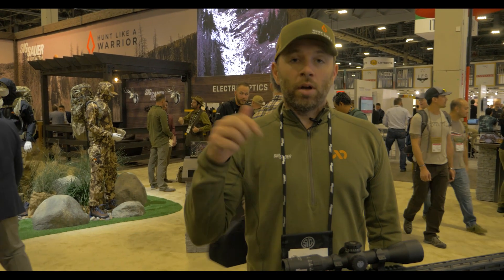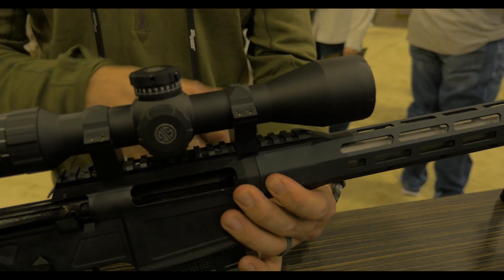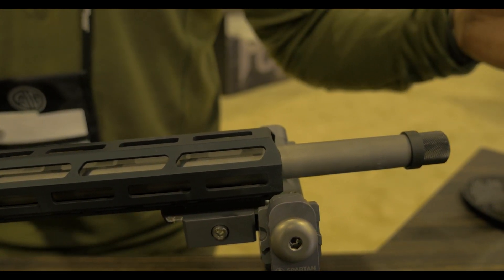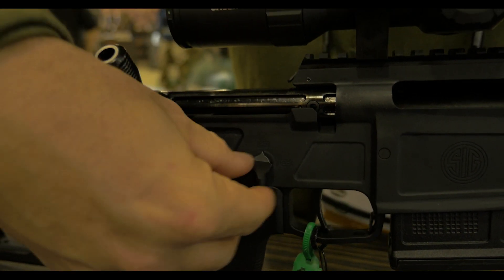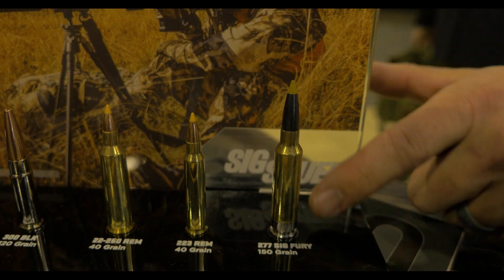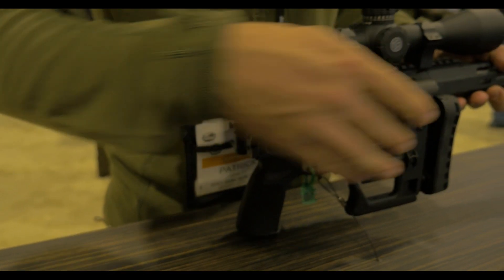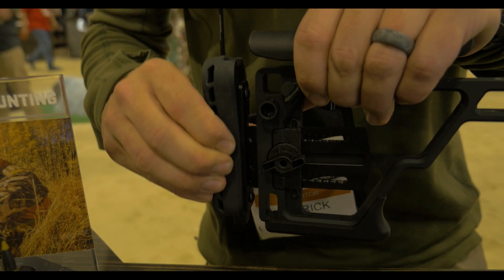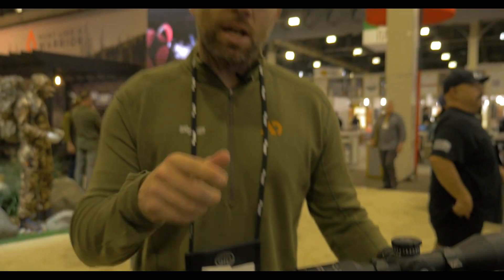SHOT Show 2020: Sig Sauer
Sig Sauer brought a new bolt gun to the market- the Cross rifle, a first for them in a long time. They also brought to market a new cartridge- the 277 Fury, to feed the rifle which utilizes a bi-metal case for increased pressures, allowing shooters to reach higher velocities with shorter barrels.